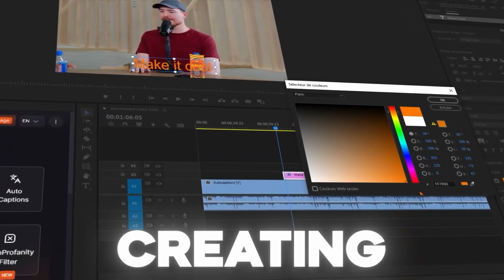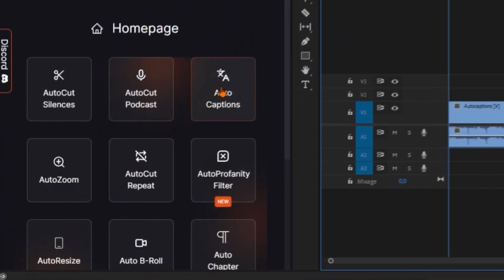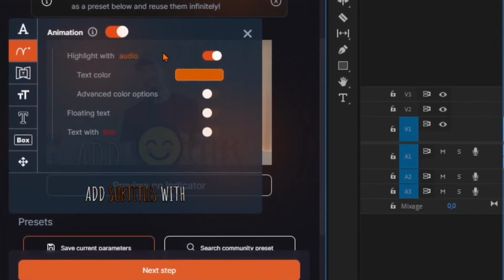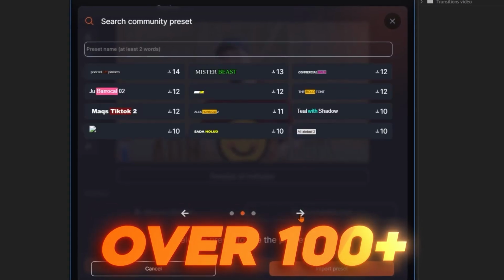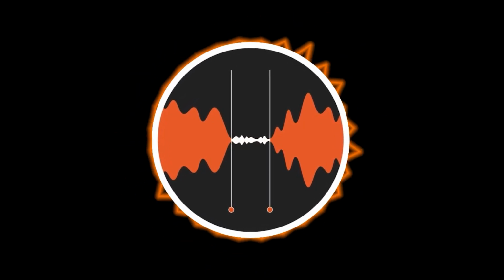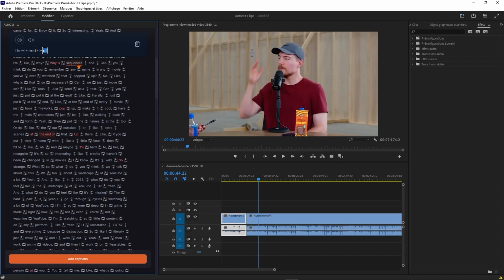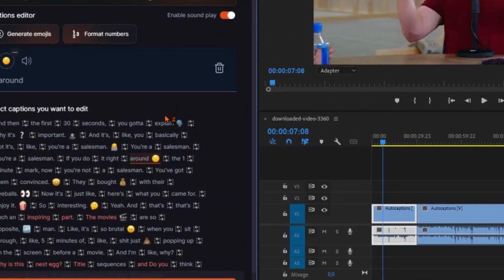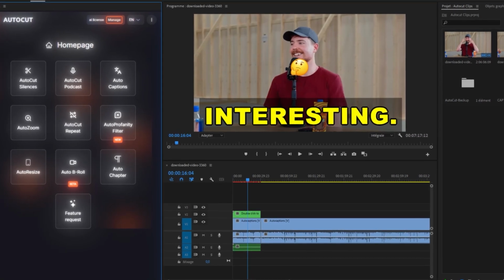Mastering Animated Captions with AutoCut in Premiere Pro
Learn how to master animated captions in Premiere Pro with AutoCut! In this tutorial, we will show you how to create captivating text animations to enhance your video editing projects. Whether you are a beginner or an experienced editor, these Premiere Pro tips will help you level up your skills. Watch this AutoCut tutorial and take your video editing to the next level!